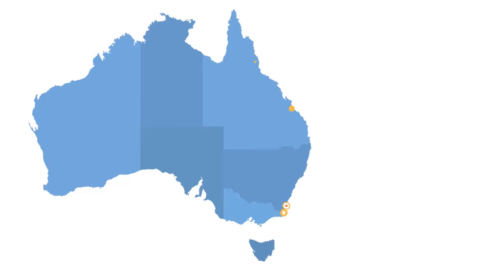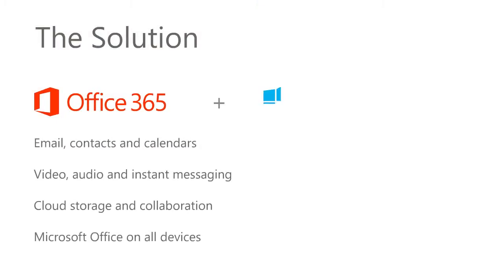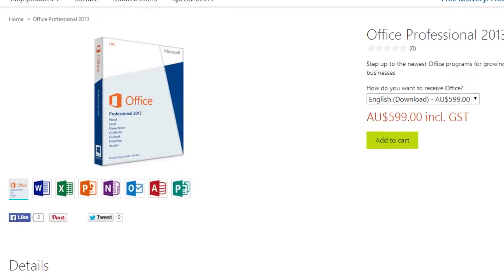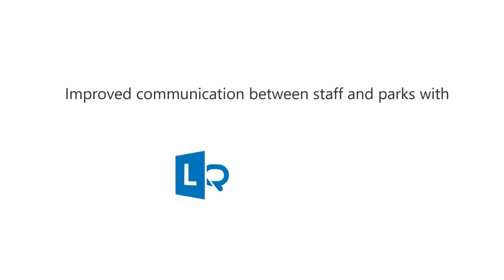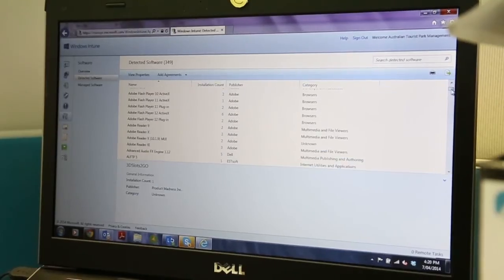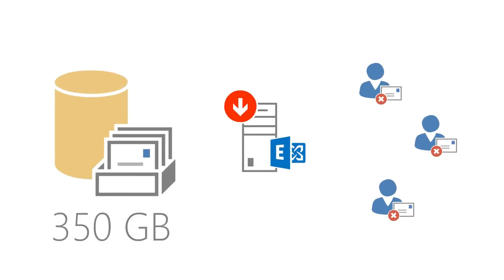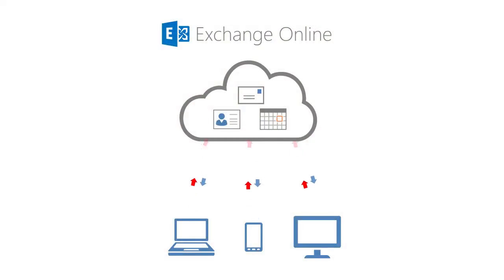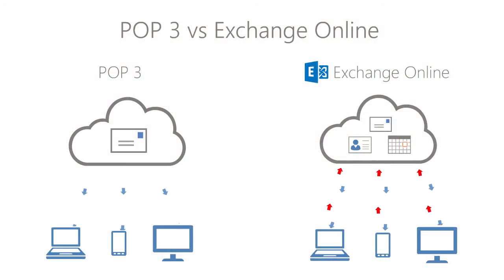Office 365 Small Business Case Study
Australian Tourist Park Management manage 29 Tourist Parks in 5 states. See how we used Office 365 and Windows InTune to consolidate and simplify their IT to meet their requirements.